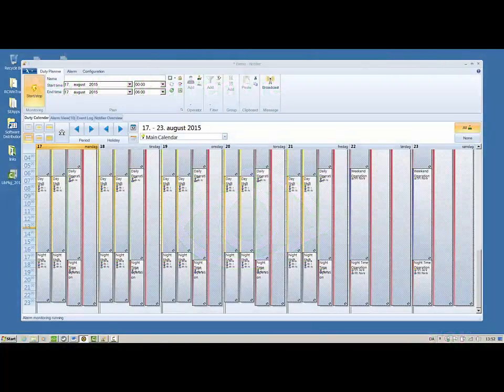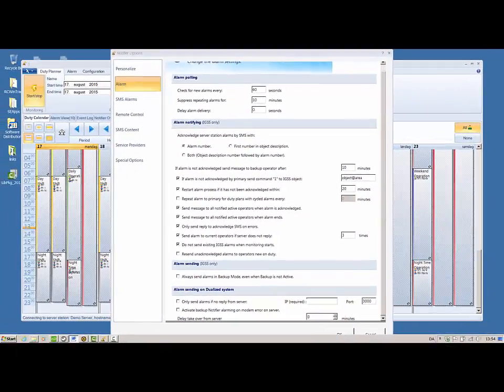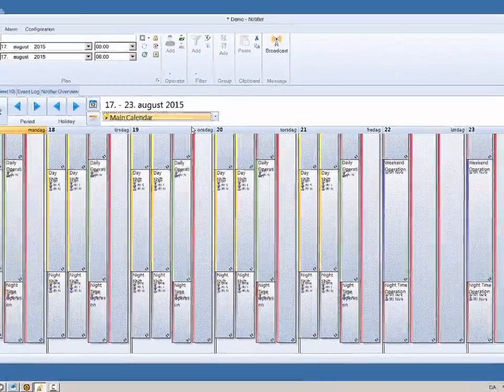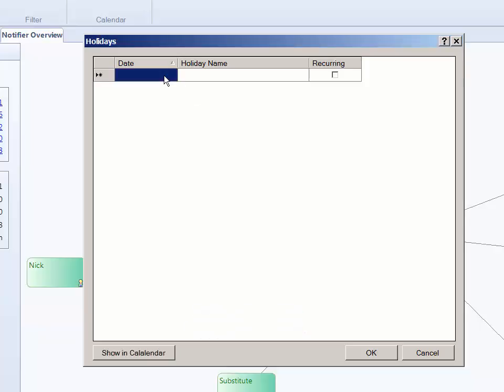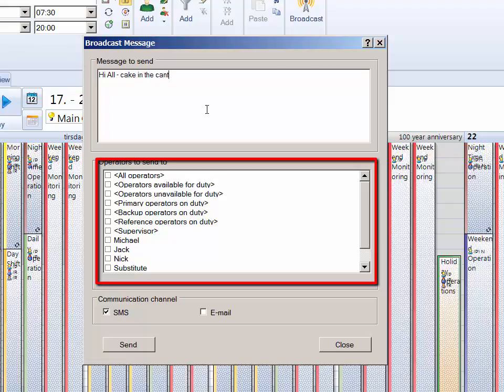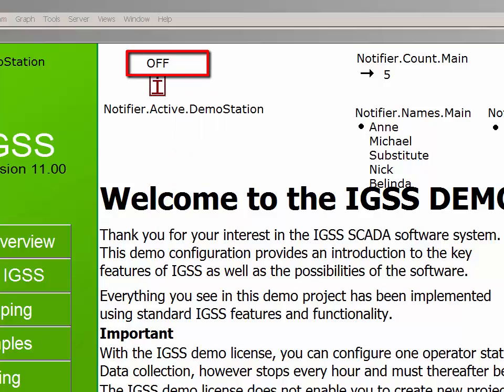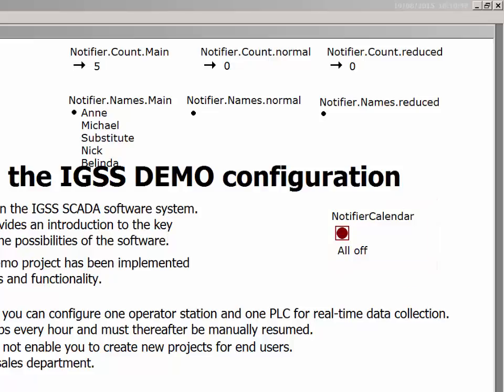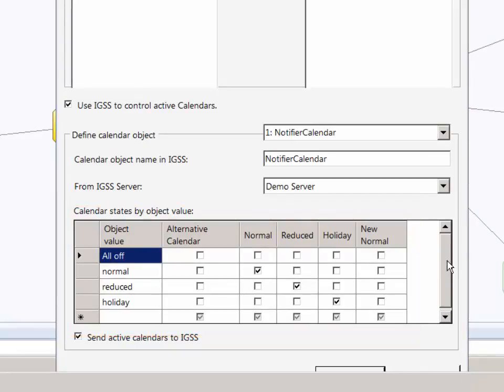Notifier - News in IGSS 11 (Video 5/6)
This SCADA news video about IGSS Alarm Notifier covers:
• Notifier set up options
o Forward unacknowledged SMS alarms to back-up operators
o Re-send all active or unackowledged alarms to operators when their duty shift starts
o Define SMTP e-mail server credentials for e-mail alarms
o Send message to Primary operators on duty when backup Notifier server starts
o Backup Notifier server starts alarm processing on Primary Notifier modem error
• Remote Control operator access list
• Operators available for duty planning
• Replace operators
• Copy calendar
• Define holidays
• Broadcast SMS message to all operators
• Notifier Status Objects
• Notifier Calendar Information Objects
• Use Calendar object to activate/deactivate calendars

What's New in IGSS 11 is a video series from the IGSS Development Team at Schneider Electric, Denmark.

IGSS 11 was released in 2014 and these videos show many of the new features and product enhancements introduced in IGSS 11.

• New alarm counter and display options
• Hiding alarms
• New Alarm filter options
• Locating objects that trigger alarms
• Mass-updating alarm text properties
• Lines & Polylines
• The Pipes descriptor
• Locking descriptors
• Transparency in images and rectangular fields
• Images and captions on buttons
• Alarm indication on animated symbols
• Status bar information in the Definition module
• Reassigning object templates
• Moving object to other areas
• New search criteria in the Object Browser form
• Navigation toolbar ehnhancements in the Definition module
• New Free value atoms on the Analog object
• Gathering individual state symbols
• Copy/paste symbol settings in Templates and Animate Symbols
• Save/Restore list of diagrams
• Broadcast message to all online stations
• Go To the Initial Diagram setup on user logout
• Only display operator relevant object tabs
• Open diagrams and graphs directly from object menu
• License information: Object number displayed in the About form
• New Maintenance access global rights
• Faster creating maintenance jobs
• Simple Maintenance job list

• General information
• Using the mobile app
• Setting up the mobile app